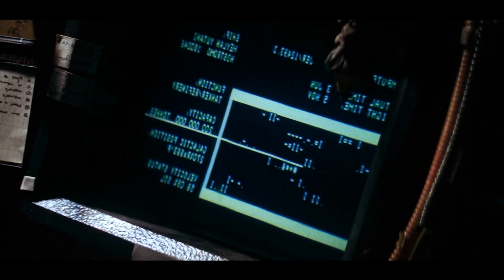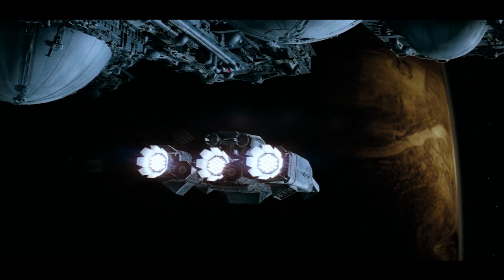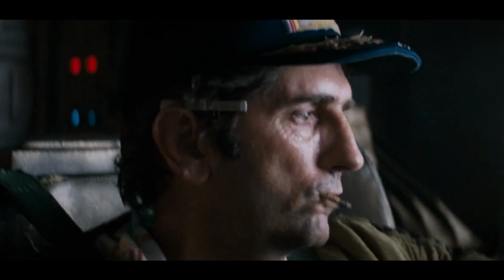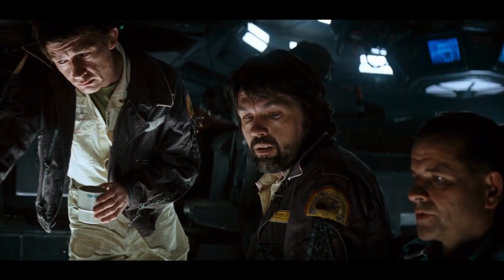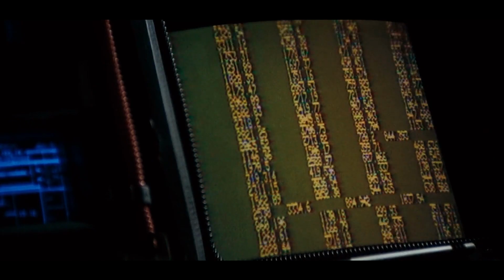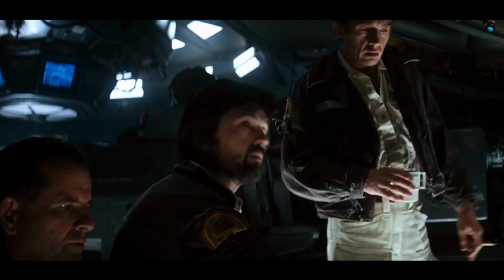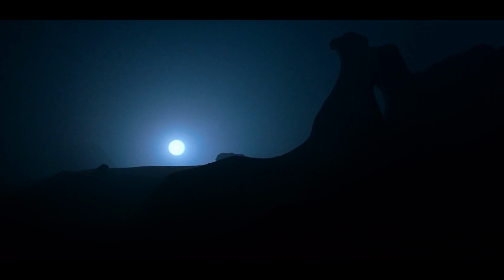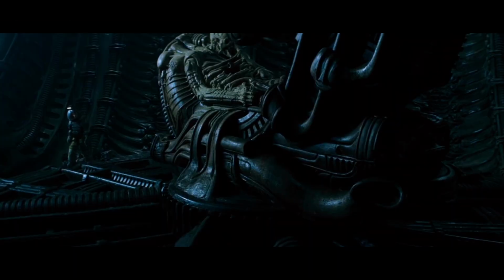It Will Impregnate A Human. Down The Throat. Movie Recapped.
The Original Alien 1979. Recapped. The crew of a commercial spacecraft encounters a deadly lifeform after investigating a mysterious transmission of unknown origin. Movie Recap.

As a disclaimer this video contains my own personal commentary and analysis.